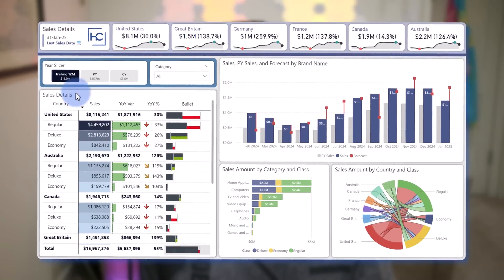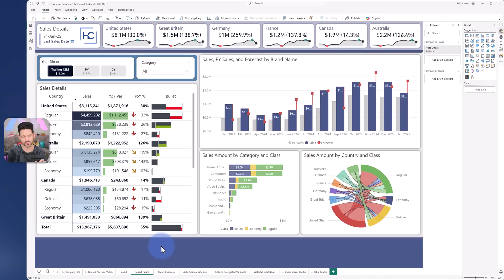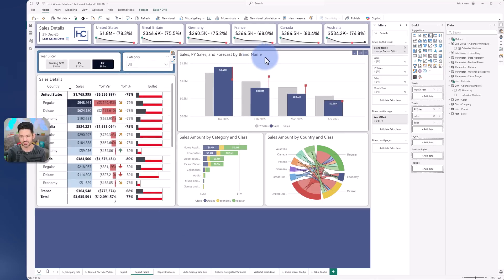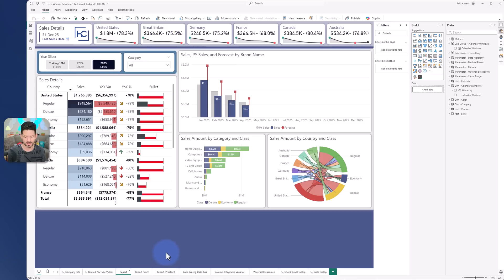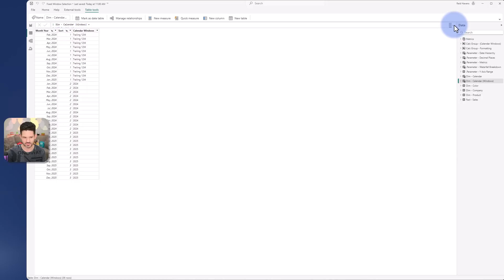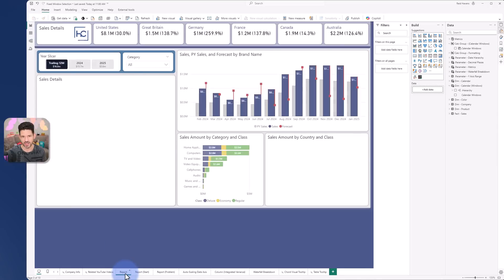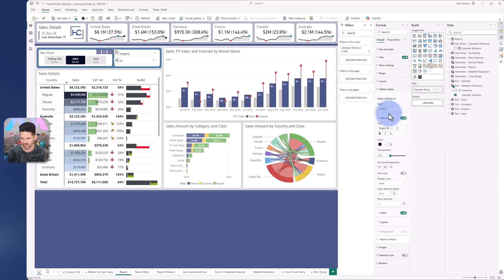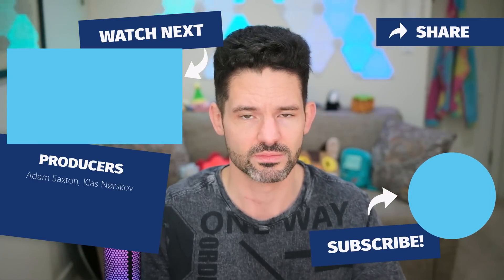Fixed-Window Charting in Power BI: Auto-Adjusting Calendar Periods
Learn how to create a chart that always displays the same number of calendar periods, driven by slicer period selection, and regardless of if there is existing data (yet) for a period. This leverages a [DAX] generated table, relationships, and some auto-magic features. Tune in to learn more!